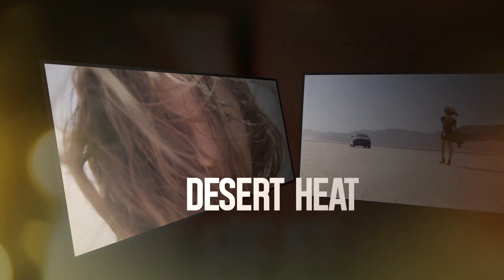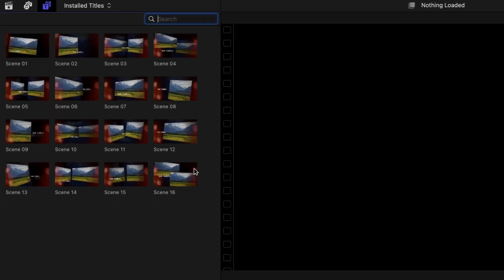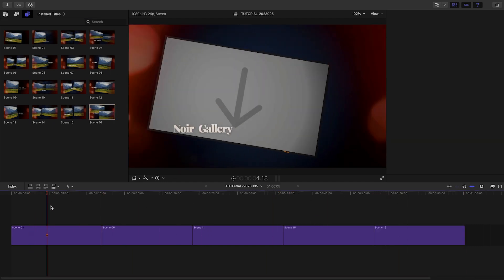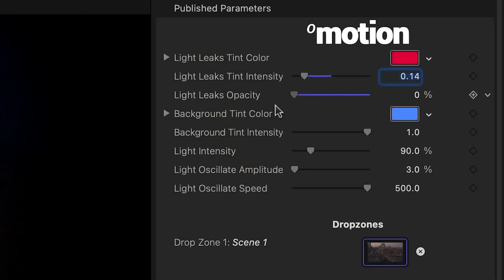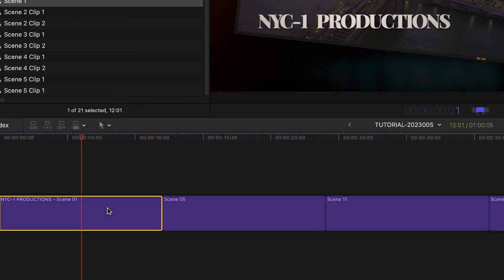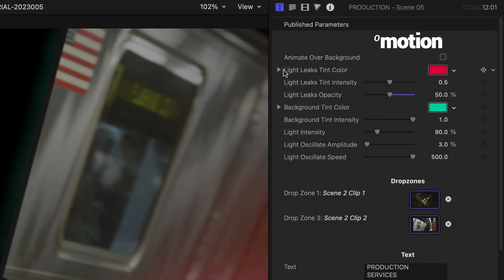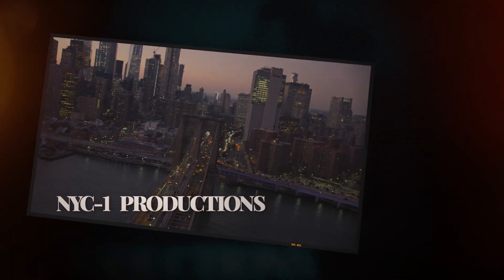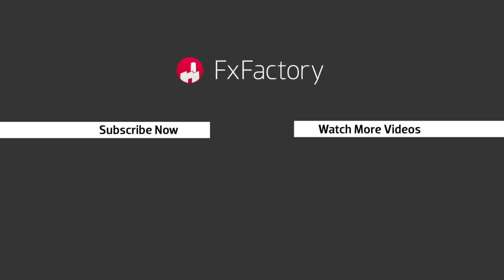First Look at Noir Gallery for FCP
Noir Gallery is a versatile and elegant template for Final Cut Pro that offers a unique way to showcase your images or videos. With its modular design, you can create a slideshow of any length by stacking individual scenes on a timeline. The template has been designed in a noir melancholic style, imbuing your work with a dark and mysterious tone. Whether you want to create a moody and atmospheric intro, opener, or detective story, this template is a perfect choice.

CHAPTERS:

00:00 Intro
00:13 Final Cut Pro Tutorial
02:13 Final Example
02:40 Learn More!